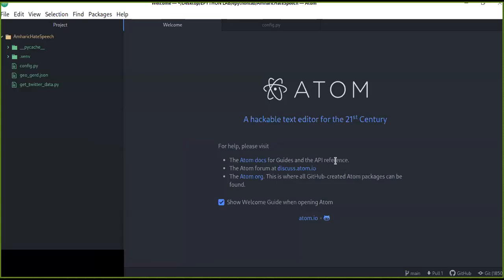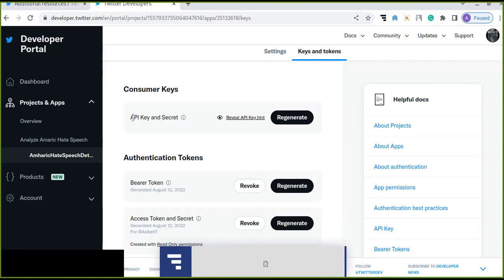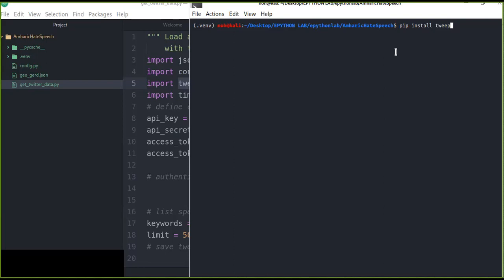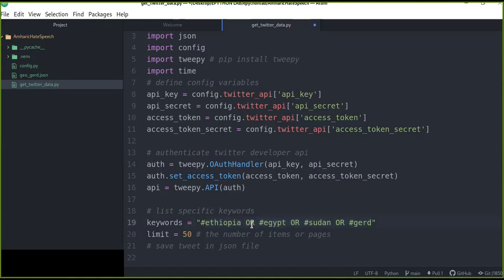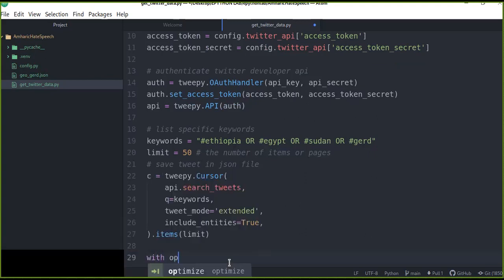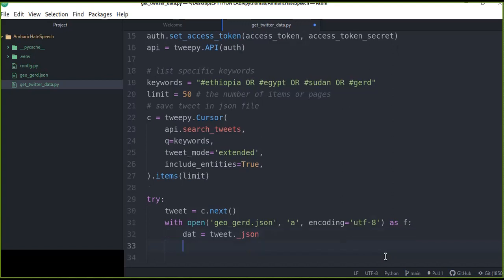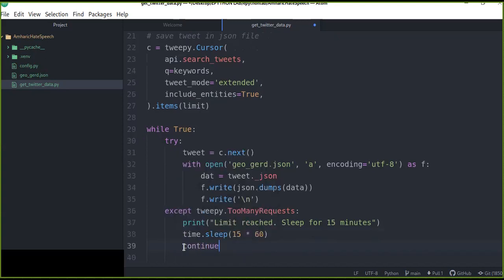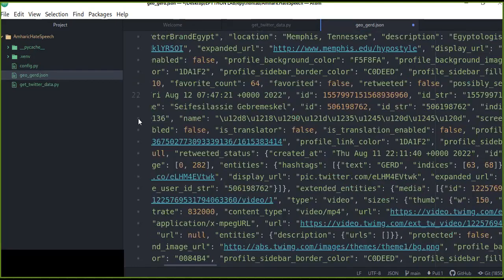How to Access Twitter Data using Twitter API in Python | Twitter Data Analysis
Hi, you will learn how to access Twitter content using Twitter developer API in python.